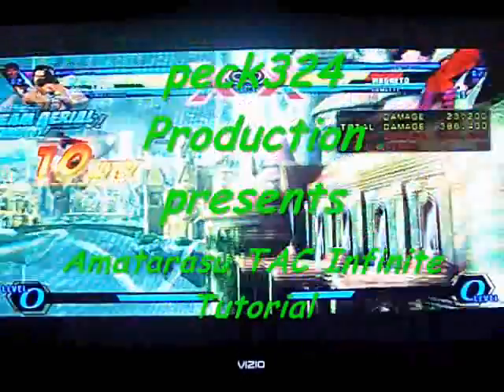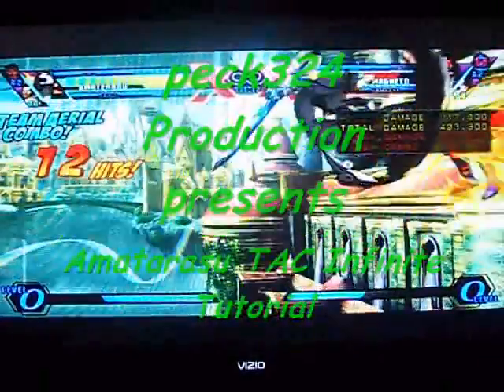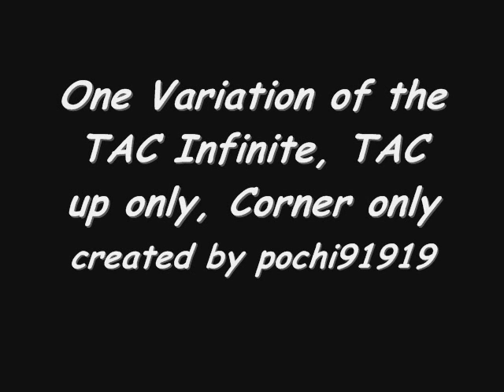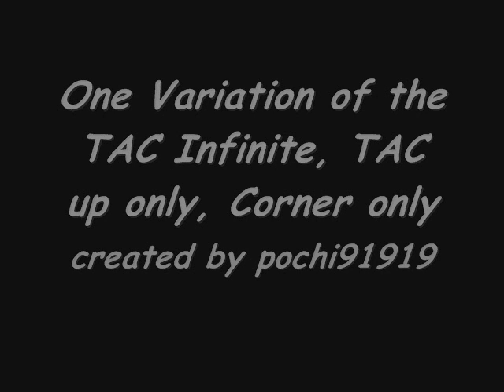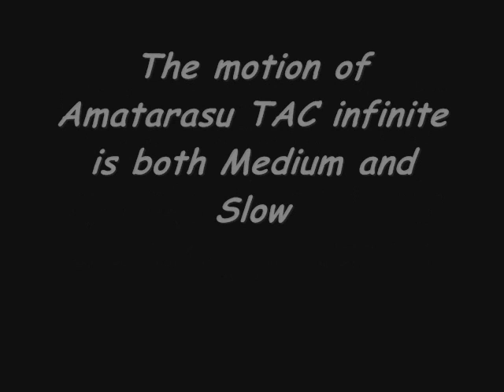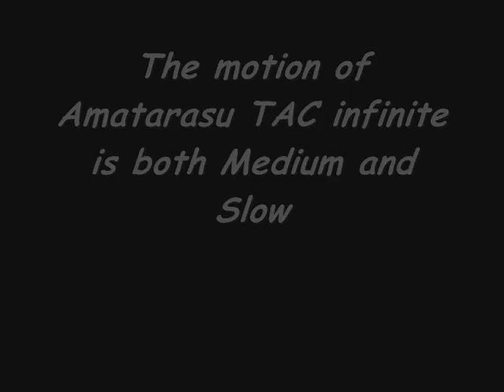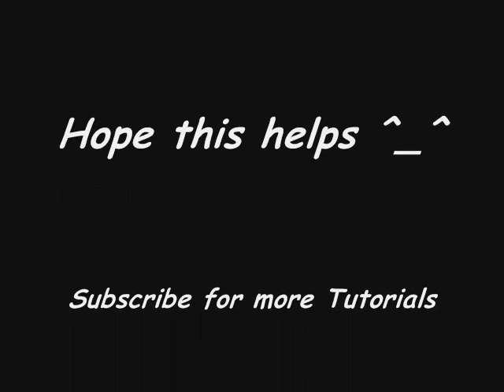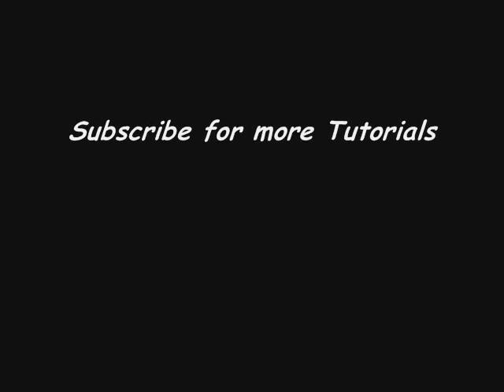Amatarasu TAC Infinite Tutorial